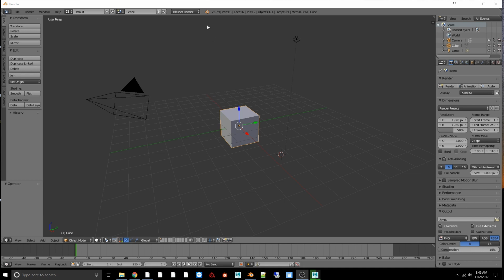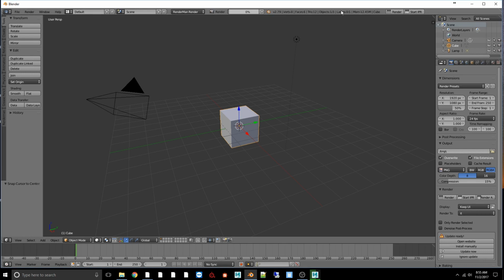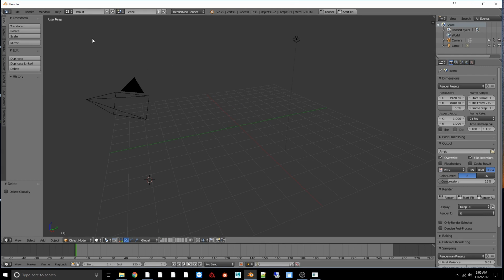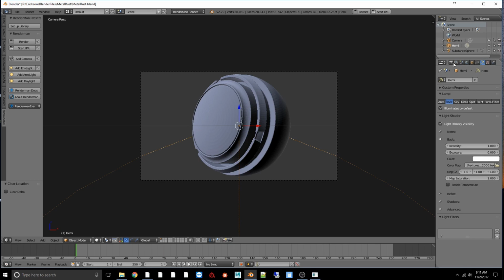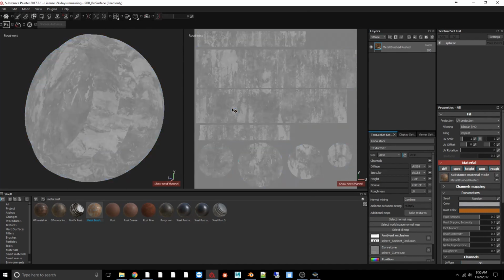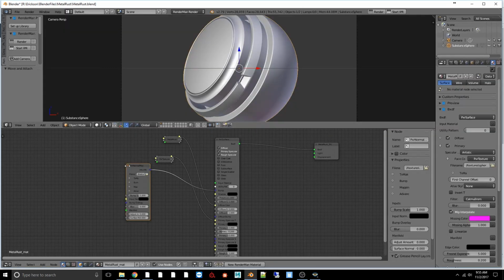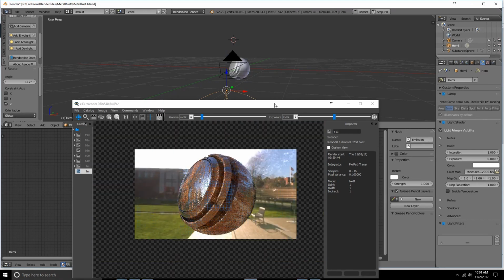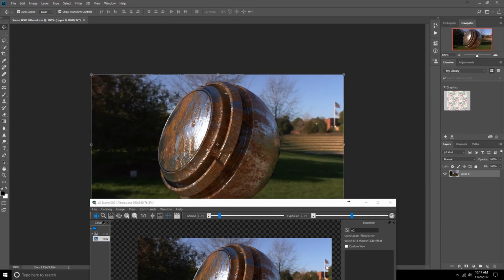03 Creating a PBR Texture Set using Renderman for Blender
In this video I will demonstrate adding Renderman for Blender and creating a texture set for PBR Rendering using the Renderman V21 PxrSurface Shader